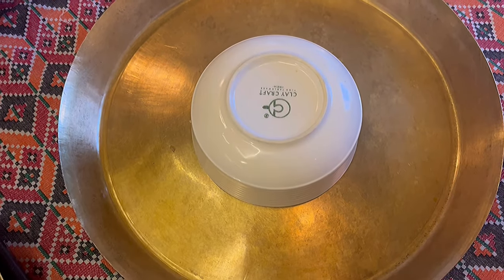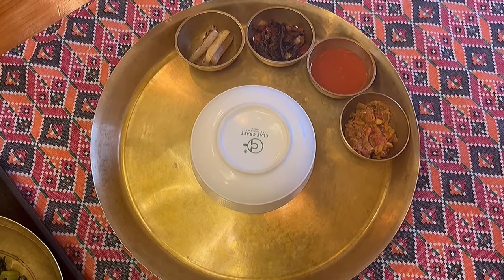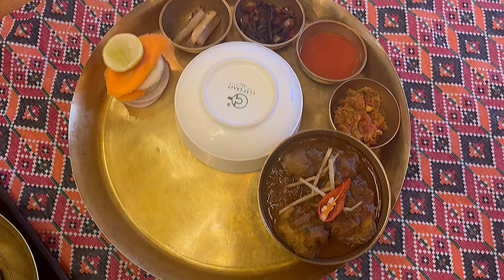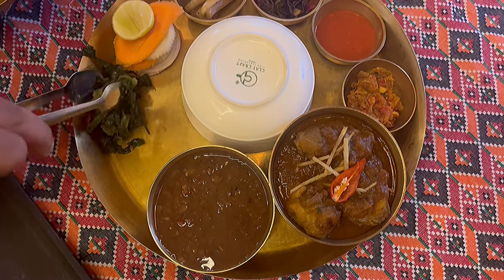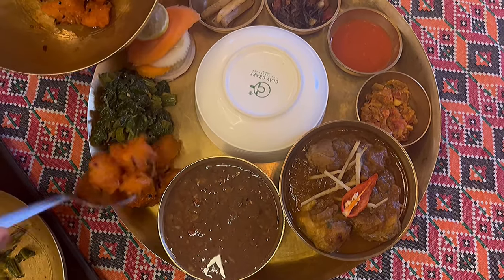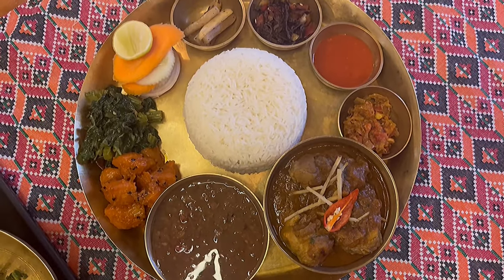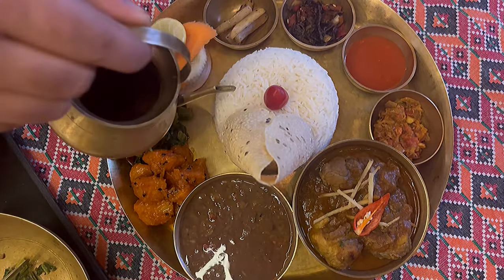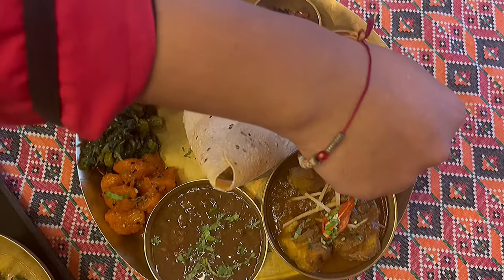Authentic Nepali Thakali Thali😋